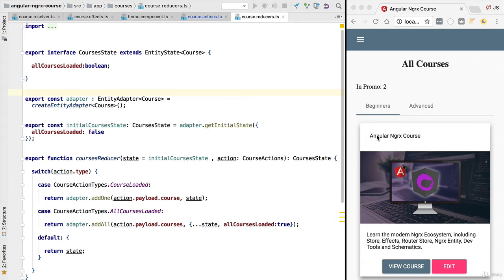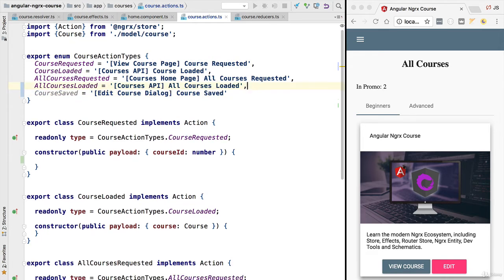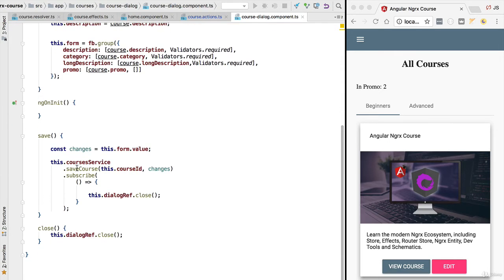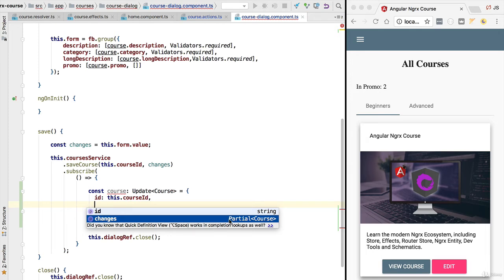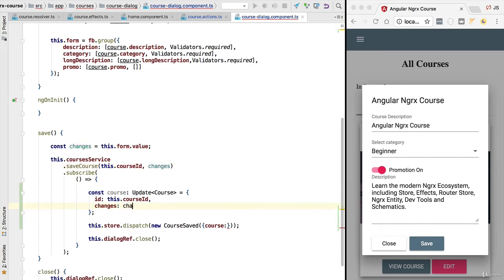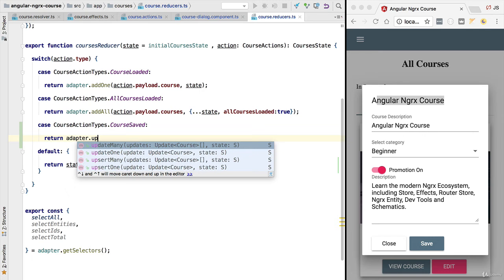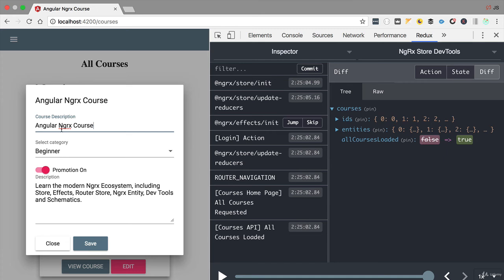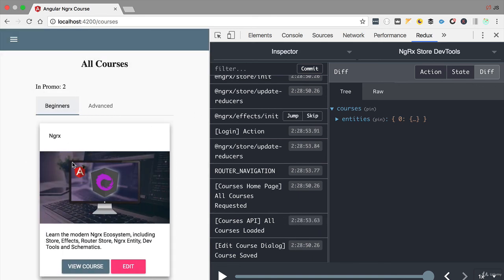33 Learn one of the main benefits of the Store Architecture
Learn one of the main benefits of the Store Architecture